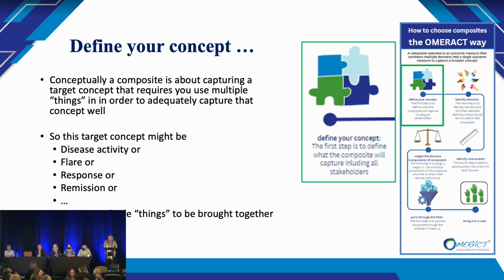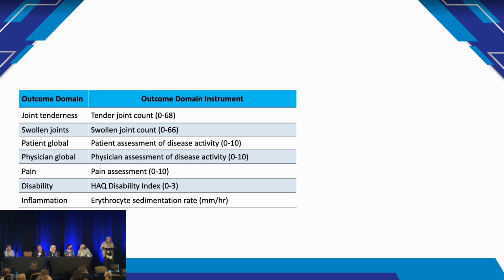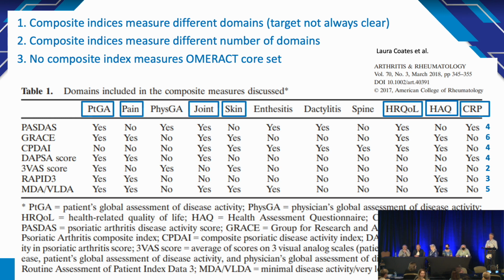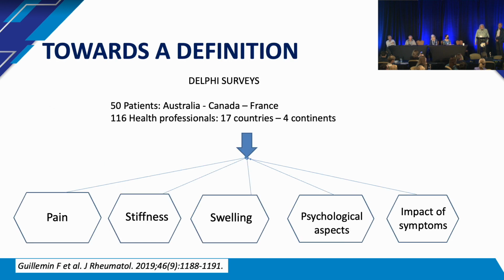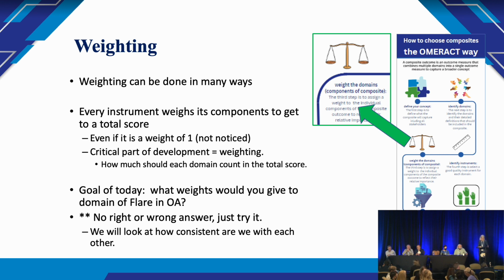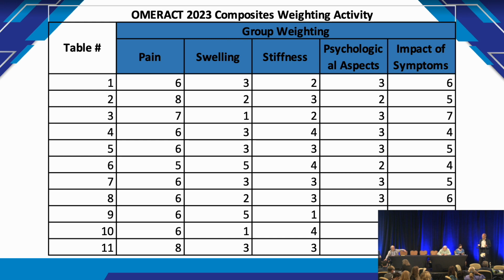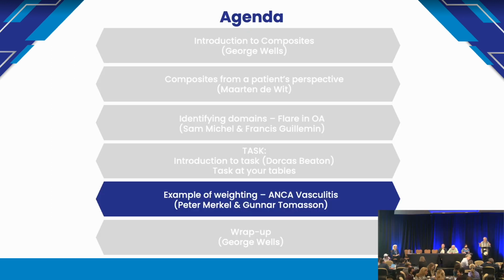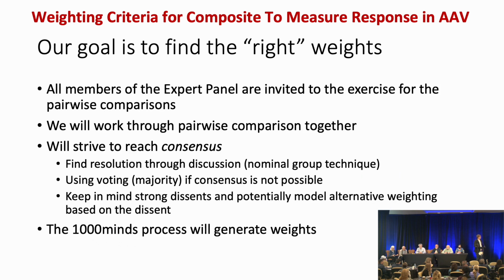OMERACT 2023 Composites Session